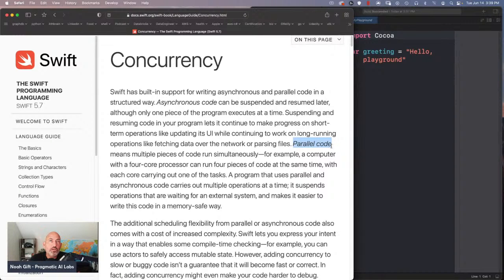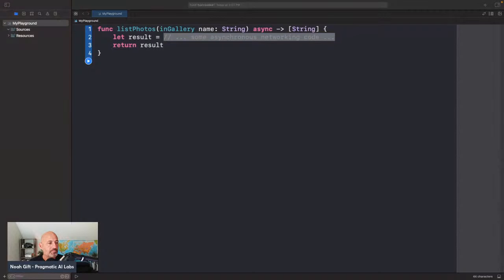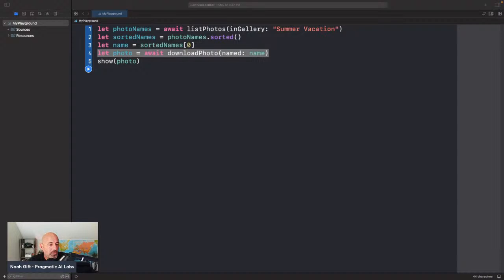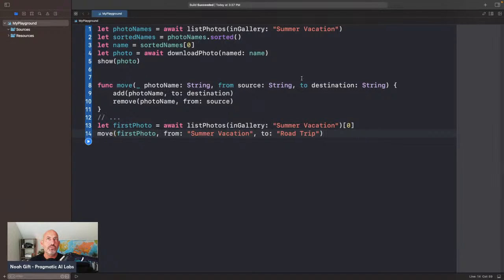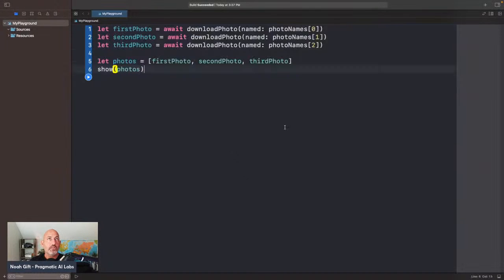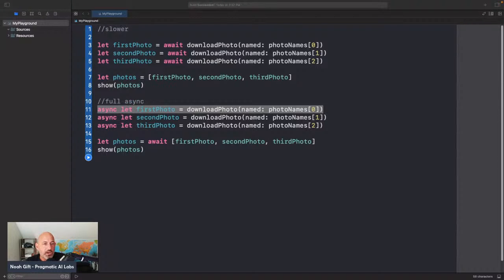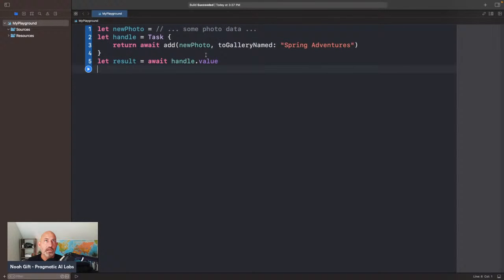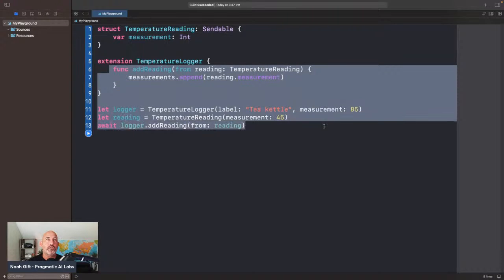52 Weeks of Swift: Episode 17-Concurrency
52 Weeks of Swift: Episode 17-Concurrency